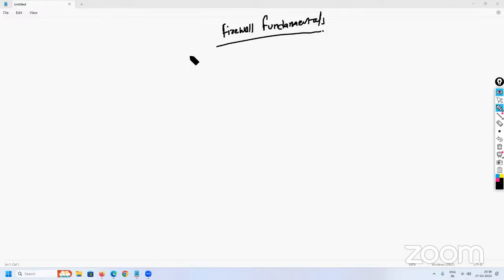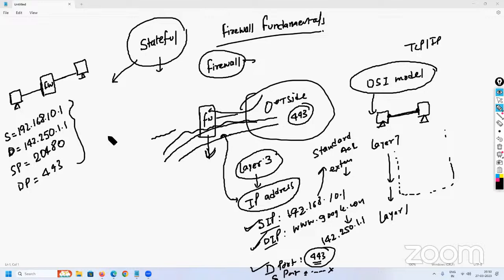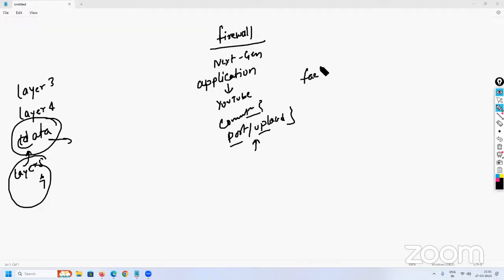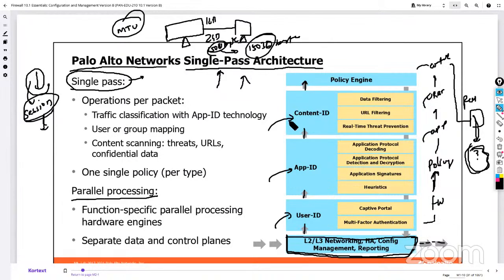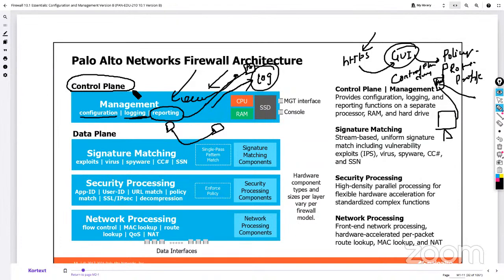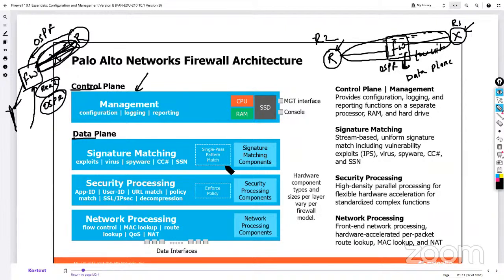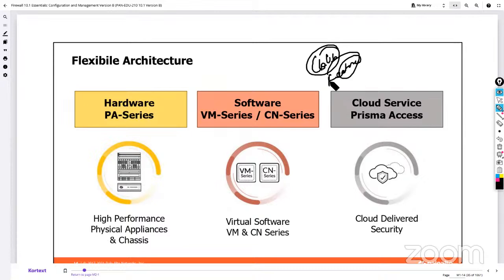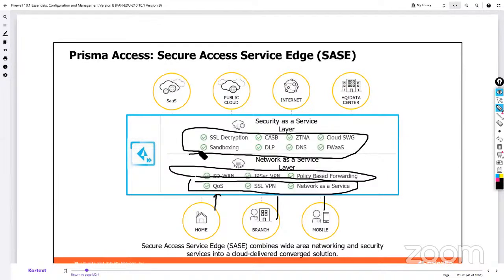Day 1:- Palo Alto Network Single Pass Architecture & Zero Trust Architecture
Welcome to our YouTube video on:
"Palo Alto Network Single Pass Architecture & Zero Trust Architecture"!
In this video, we will be discussing the fundamentals of Palo Alto Network's Single Pass Architecture and Zero Trust Architecture. Day 1 of our series will cover the basics of these two important concepts, including their benefits and how they work.

Palo Alto Network's Single Pass Architecture is a unique approach to network security that streamlines the process of analyzing network traffic, resulting in higher performance and lower latency. This architecture also allows for more granular control over security policies and enables the integration of third-party security solutions.

Zero Trust Architecture, on the other hand, is a security model that assumes no trust in any part of a network, including internal resources. This model aims to reduce the attack surface by implementing strict access controls and continuously verifying user and device identities.

Throughout the video, we will dive deeper into the specifics of these two architectures, including their implementation and best practices for ensuring maximum security in your network.